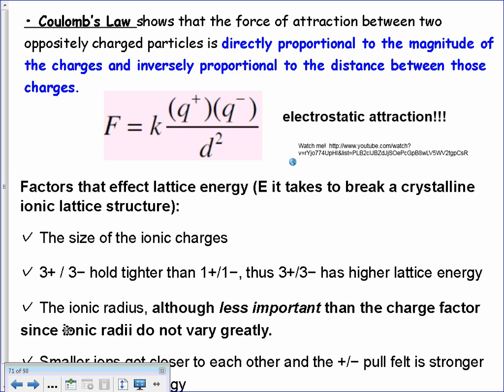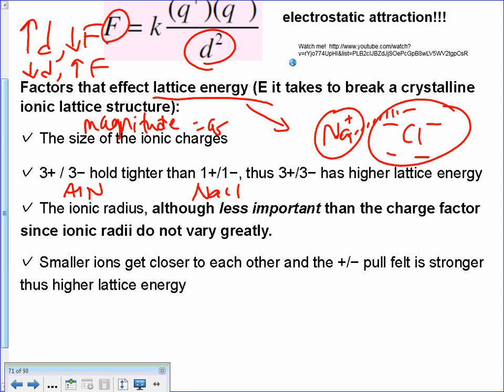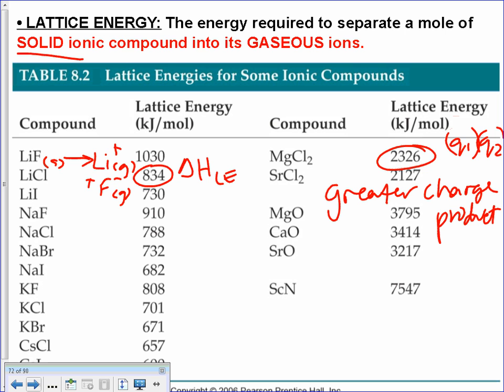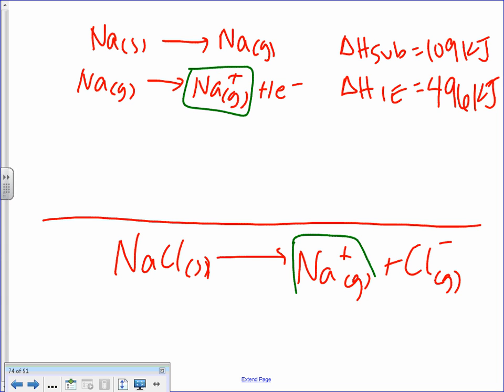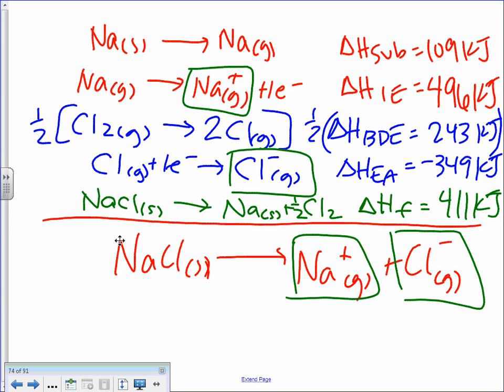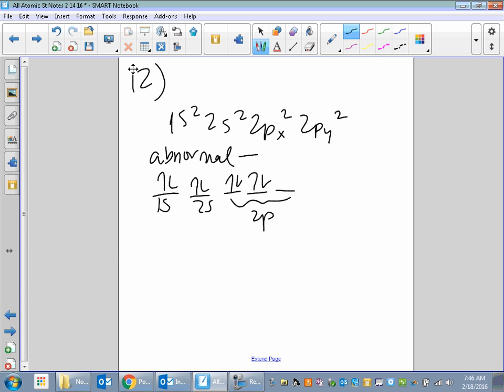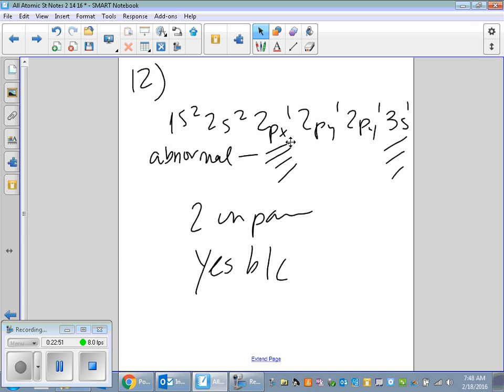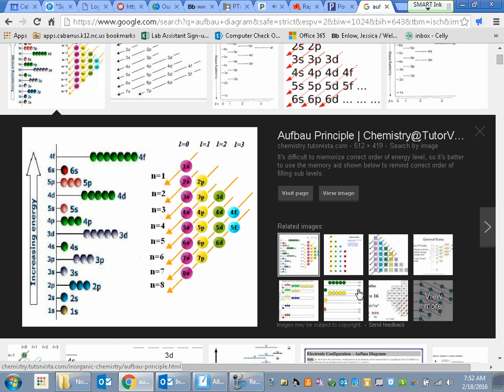AP Chem Lattice Energy